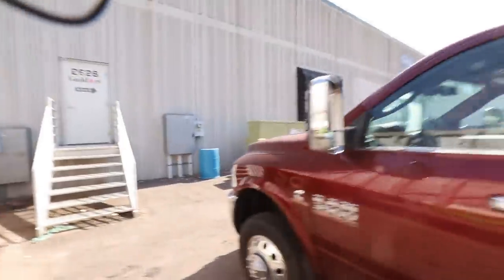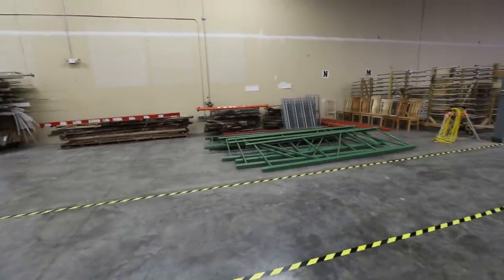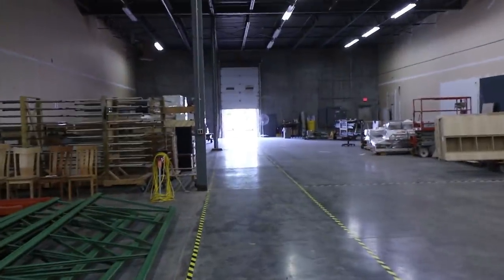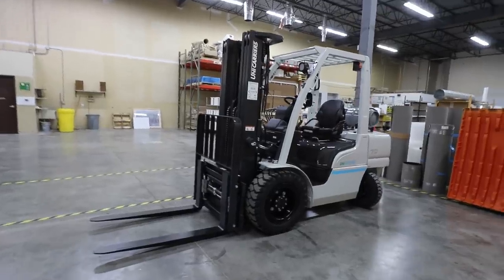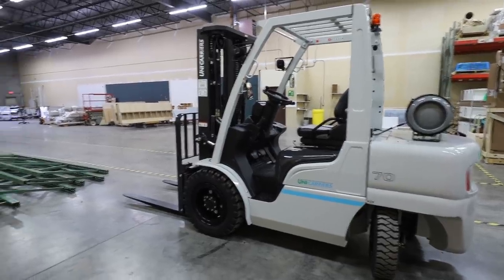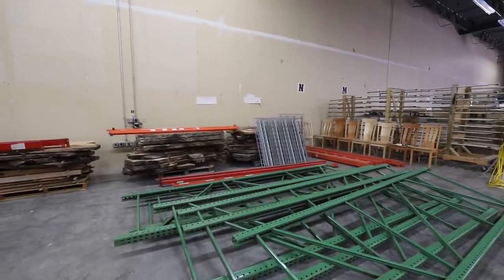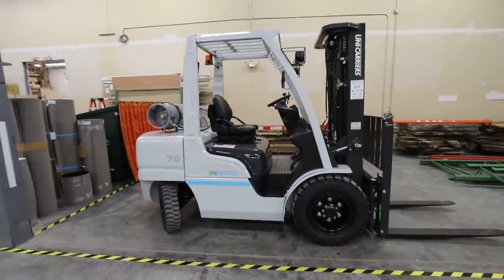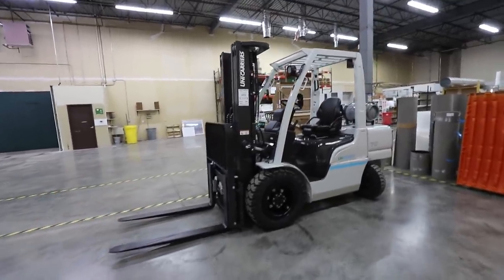Setting up the Warehouse vlog 1 - Intro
Sorry for the shaky video - I'm so used to shooting with a tripod that I didn't think to turn the camera stabilizer on.  Next time!